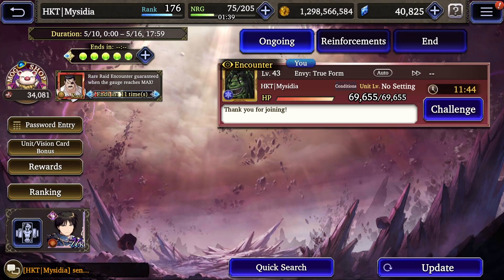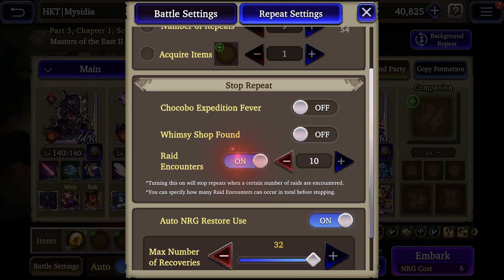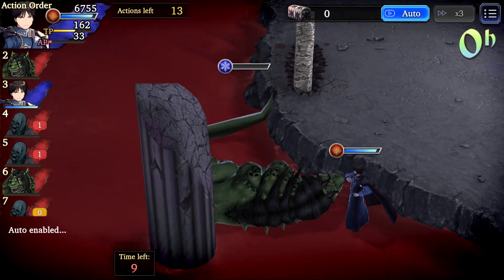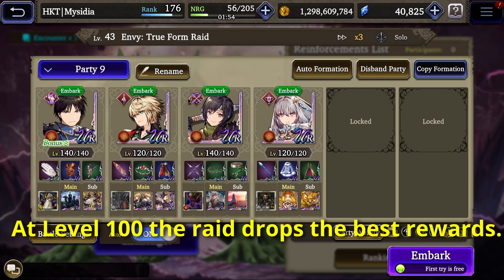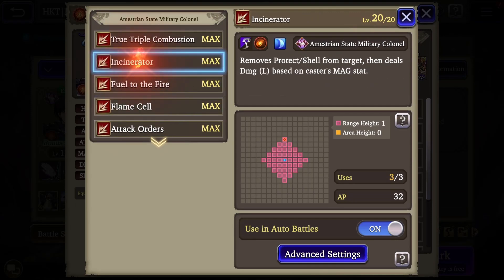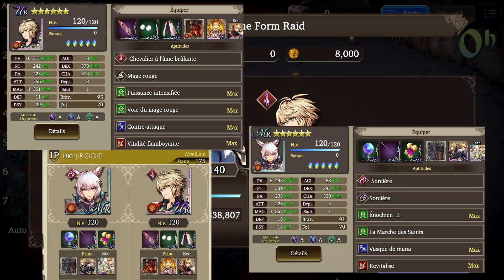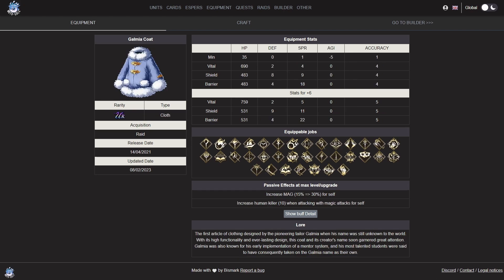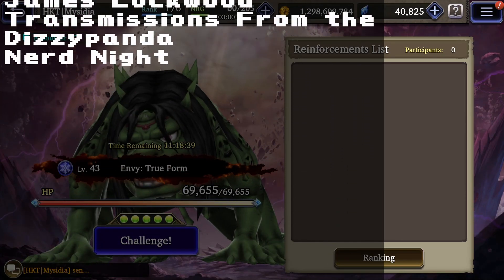Total Guide to Raids in WOTV for New Players!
0:00 Why Are Raids Important?
1:35 Activating Raids
2:59 Rare Raid Boss
3:30 Bonus Units and Vision Cards
4:12 Room Size Options & Multiplayer
5:18 Basics for Creating a Team
11:42 Rain/Yshtola 2-Man Build
12:07 What to Farm For/Buy in the Shop
16:10 Outro